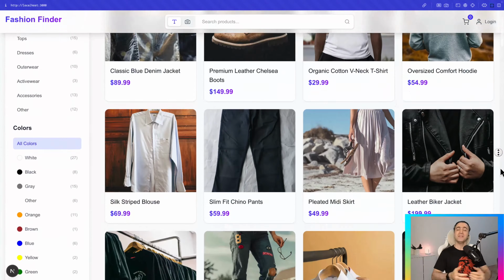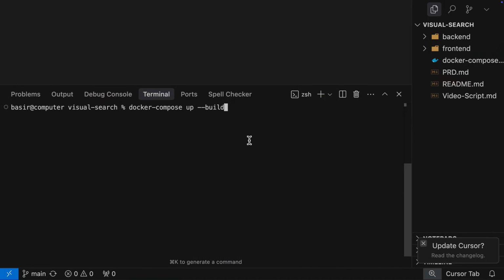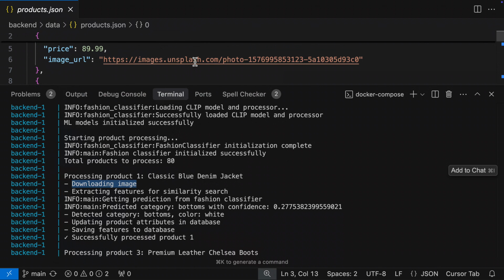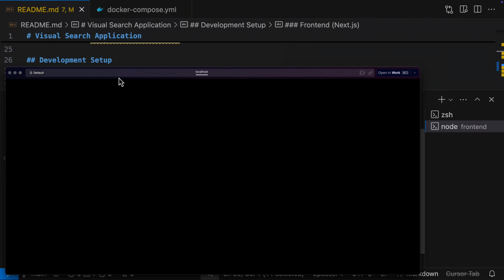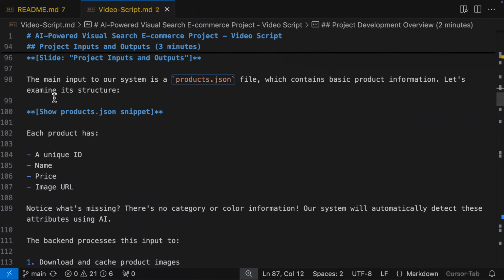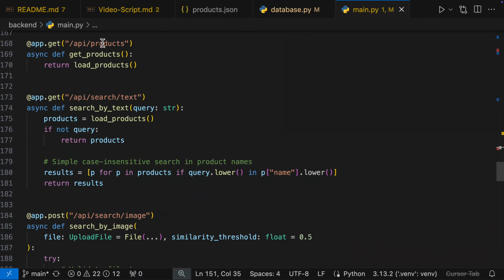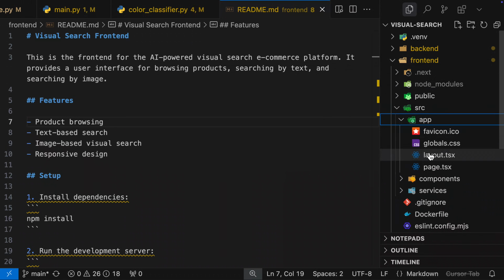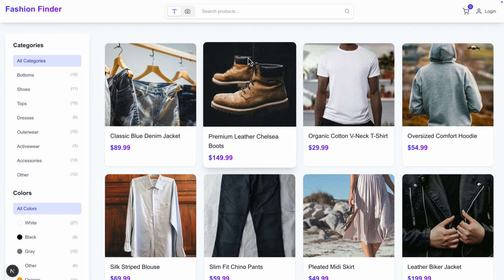AI-Powered Visual Search E-commerce for Fashion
Create a simple e-commerce platform for fashion that allows users to search for products using either text or images. Users can upload photos of fashion items they like, and the platform will use AI to find visually similar products from the catalog.

👉 Need Help? Ask it on my Discord